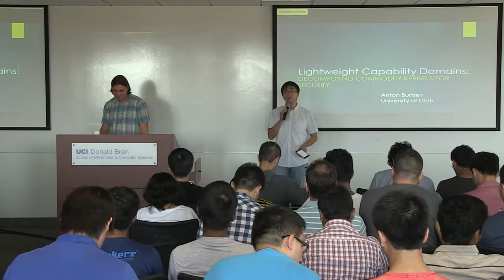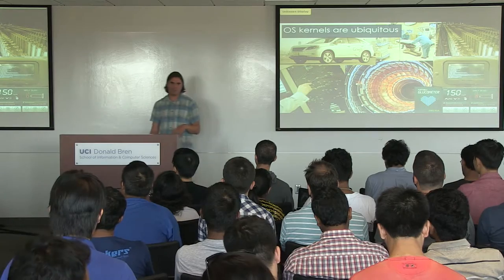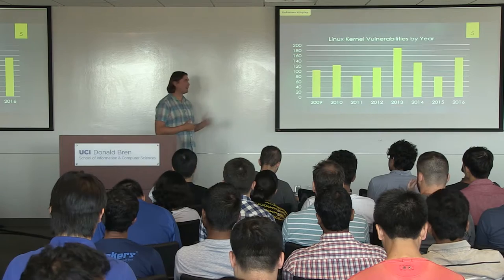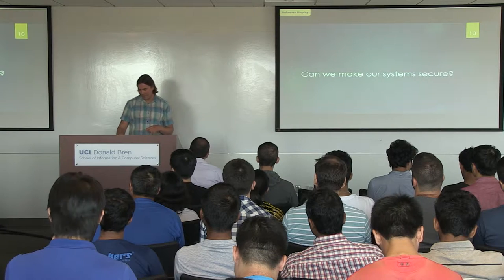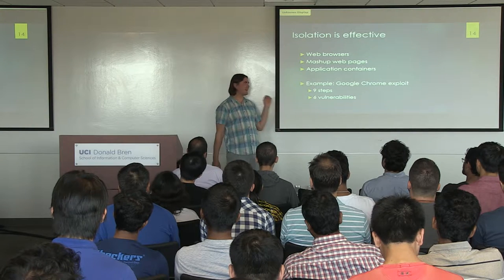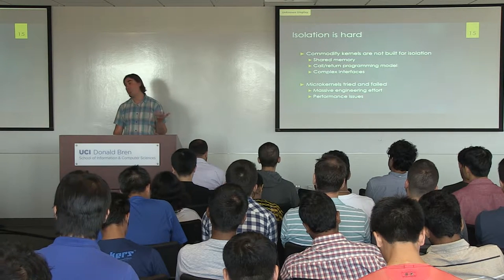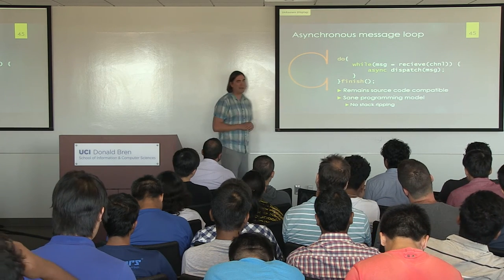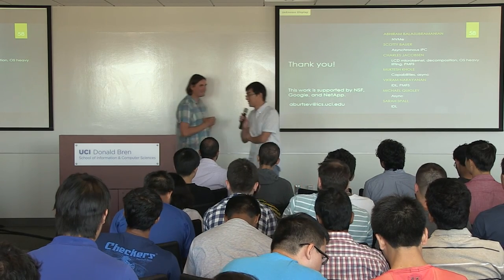Lightweight Capability Domains: Towards Secure Operating System Kernels - Anton Burtsev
CS Seminar Series Talk:
Anton Burtsev
Assistant Adjunct Professor
University of Utah
Lightweight Capability Domains: Towards Secure Operating System Kernels

Host: Harry Xu

Abstract:
Despite a number of radical changes in how computer systems are used, the design principles behind the very core of the systems stack---an operating system kernel---has remained unchanged for decades. We run monolithic kernels developed with a combination of an unsafe programming language, global sharing of data structures, opaque interfaces, and no explicit knowledge of kernel protocols. Today, the monolithic architecture of a kernel is the main factor undermining security of the system---lack of isolation implies that in a modern operating system, an attacker is one kernel vulnerability away from taking control over the entire machine. Even worse, lack of isolation and modularity in the kernel limits its evolution towards a safe, secure environment.
Modern kernels need strong isolation of individual kernel subsystems as a practical means of confining the effects of individual attacks, and as a mechanism to enable practical kernel verification. The complexity of a monolithic, shared-memory kernel prevents a trivial decomposition effort. Decomposition requires cutting through a number of tightly-connected, well-optimized subsystems that use rich interfaces and complex interaction patterns. Several attempts to decompose the kernel code failed due to a lack of proper abstractions and automation tools. We argue that with proper language tools, and a general approach to breaking the code apart, decomposition into isolated subsystems is feasible. Our work on lightweight capability domains (LCDs) develops principles, mechanisms, and tools that enable incremental, practical decomposition of a commodity operating system kernel.

Bio:
Anton Burtsev is an Assistant Adjunct Professor in the Department of Computer Science at the University of California, Irvine. Prior to this, he was an Assistant Research Professor at the University of Utah where he received his PhD in 2013. Anton is a systems researcher with many years of research and low-level engineering experience of designing, and building novel operating system mechanisms for both commodity and experimental operating systems and hypervisors. Currently his is interested in both clean slate design of operating systems for novel hardware and software environments, and in the practical evolution of existing systems towards hardware, software, and security requirements in the age of warehouse computing. His research covers 1) secure operating systems, 2) security and access control in datacenter and enterprise networks, and 3) operating system support for datacenter environments.